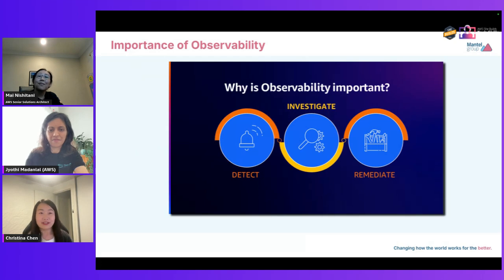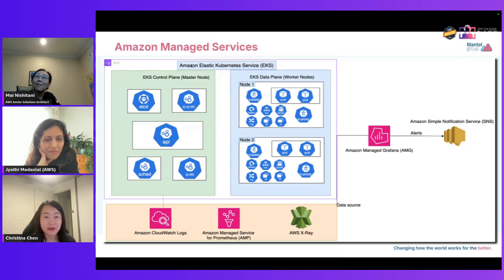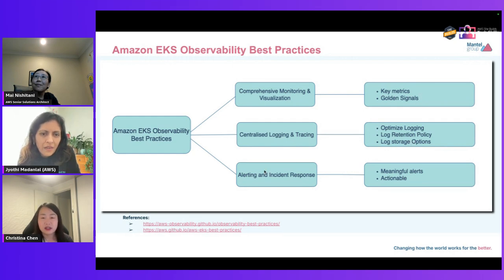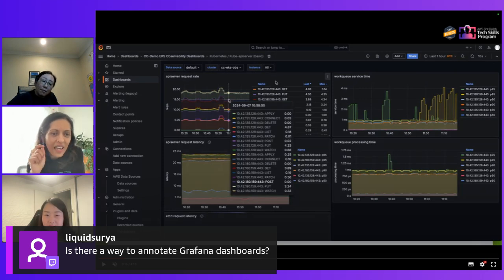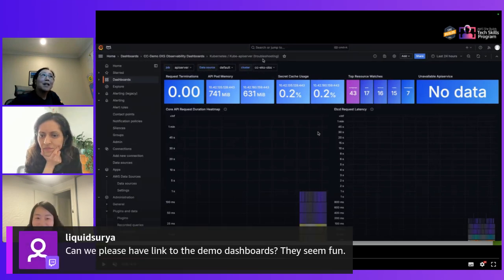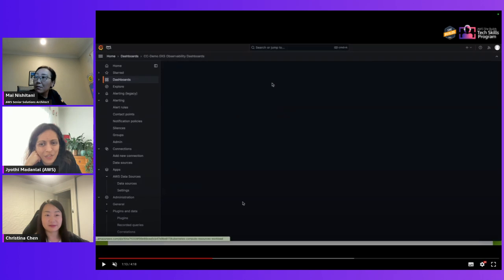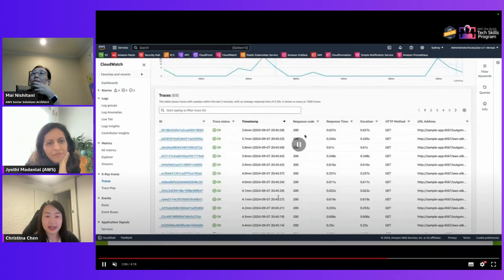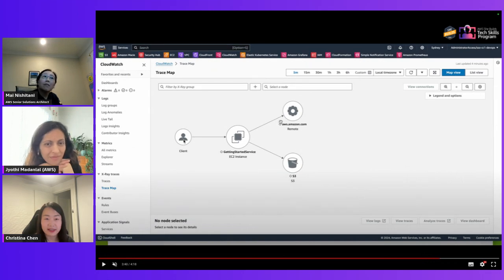AWS She Builds Tech Skills - S3 E1 - Amazon EKS observability with Christina Chen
In this session, Christina Chen who is an Site Reliability Engineer from Mantel Group talks about observability on Amazon EKS.